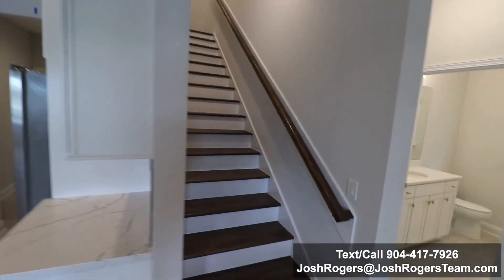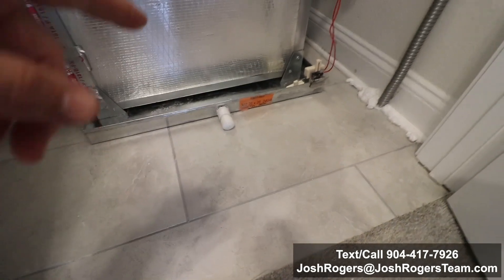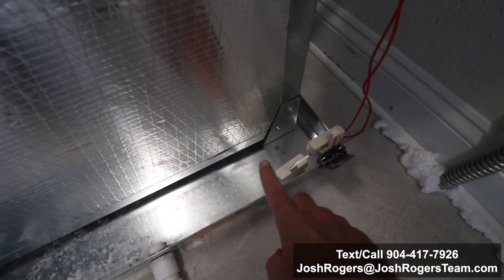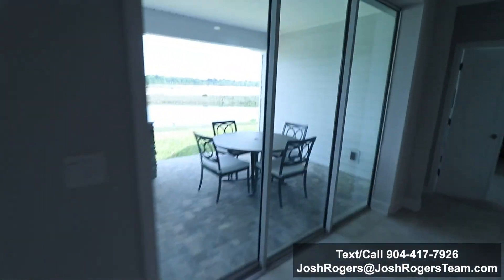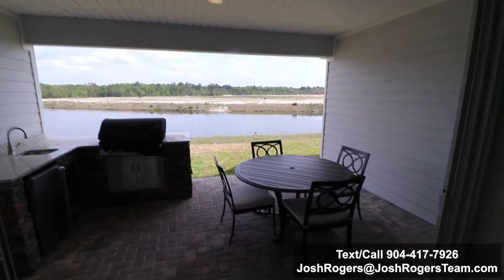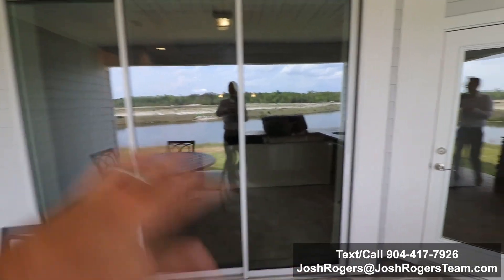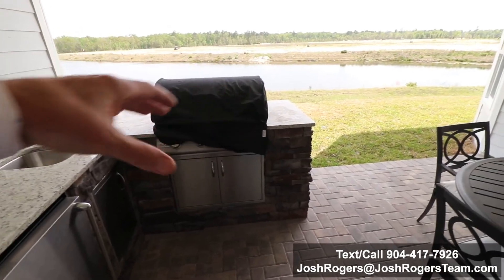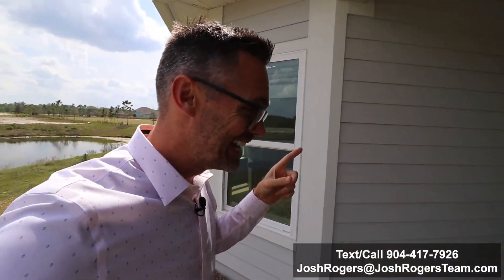SHEARWATER BOCA II MODEL by Dreamfinders VIDEO 2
to get all the incredible new construction information completely free

1: Top 5 Buyer Mistakes Video Series
2: New Construction Negotiation Tips
3: Closing Cost Estimation Sheet
4: Fastest Methods to SELL Your Home While Under Contract to Build
5: Relocation Blueprint
6: Life's Better in Florida Welcome Guide

Shearwater is located off CR 210 in Northwest St. Johns County. This makes this community easily accessible to 9B and I95. This master planned community offers several builders’ designs and provides buyers with the best location, homes, and amenities at a price point that will meet their budget. Home prices range from the mid-200’s to the high-700’s. Home sites range in size from 1574 to 4208 square feet.

With healthy living and entertaining in mind, Shearwater has amazing amenities. The Resort Style Kayak Club, Fitness Lodge, pools and water-slides create the central hub for maximum community involvement. For outdoor enthusiasts, Shearwater is an ideal fit with its trail systems and parks along Trout Creek and the surrounding preserved habitat. Finally, Shearwater is zoned for top-rated St. Johns County Public Schools.